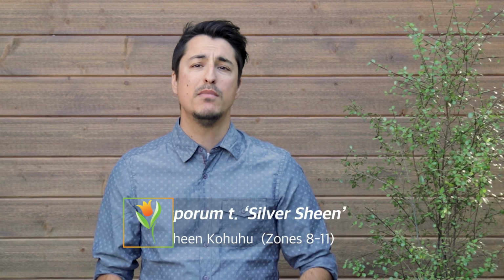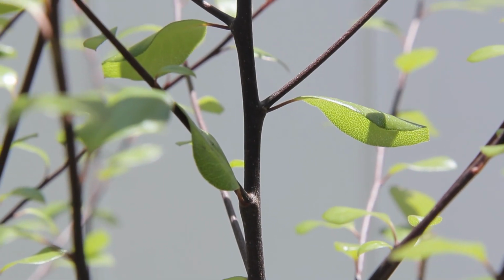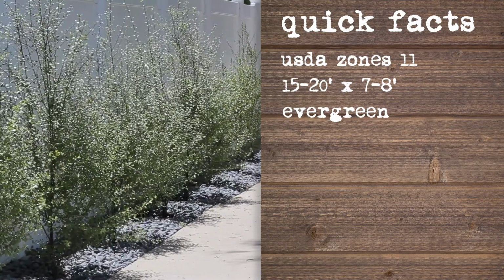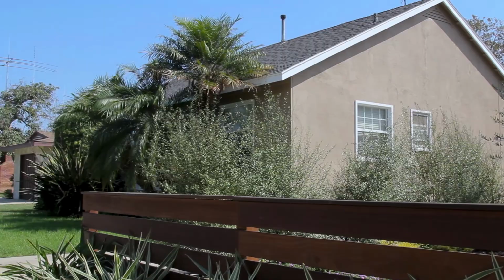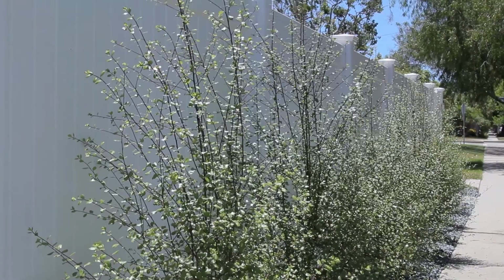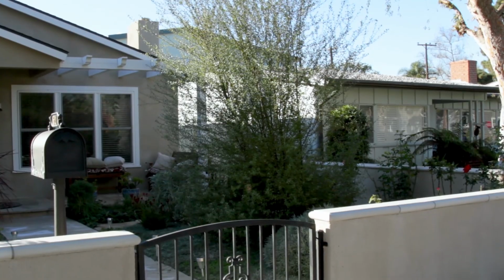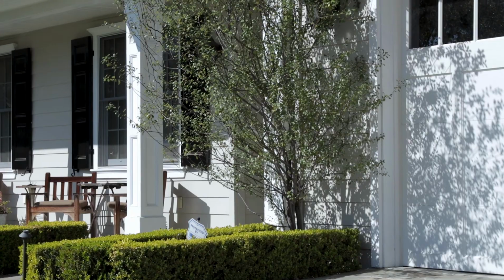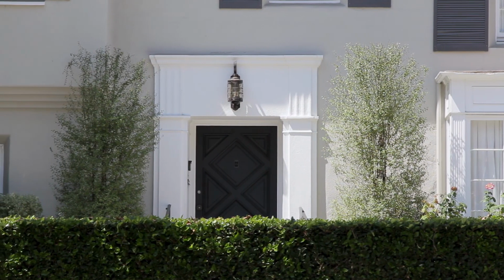Pittosporum tenuifolium ‘Silver Sheen'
Great for a privacy screen, Pittosporum Silver Sheen is such a fantastic plant...it's incredibly versatile and we look at a few design uses for this plant. It can go with many different design styles and works really well in Southern California. It gets about 15-20 feet tall by about 8 feet wide and can be pruned in various ways depending on the look you want. This has been a top seller for Budget Plants and performs so well in coastal climates. Definitely feel free to hit me back with any comments/questions about this plant or any others. And of course peruse the site at your leisure. Happy Planting!

CREDITS:

Original soundtracks
Dominic Masiello

The Caretaker
Isaac Joel

Purple People Tweeter
New Wave Sounds